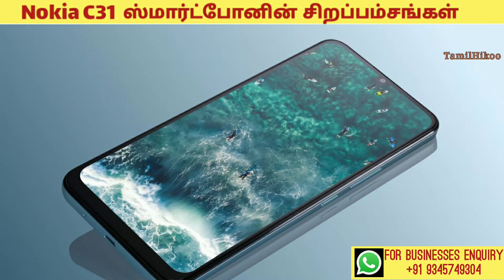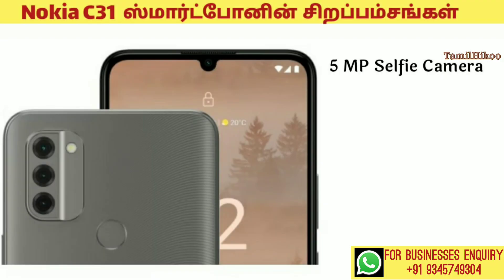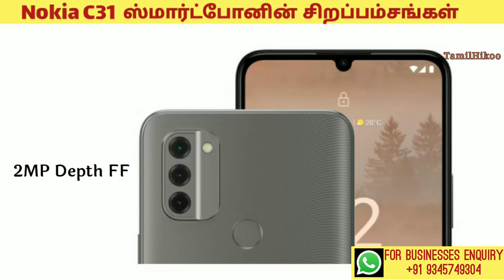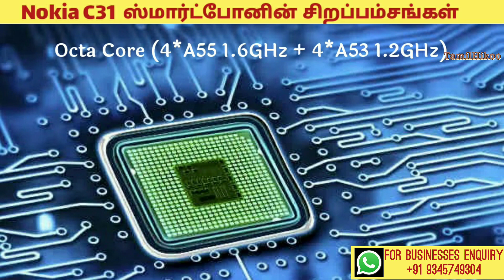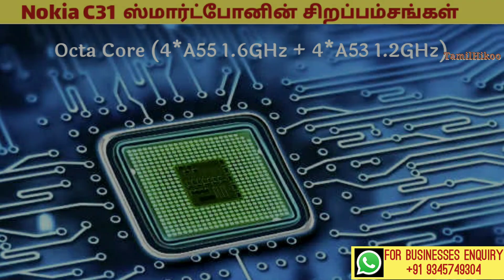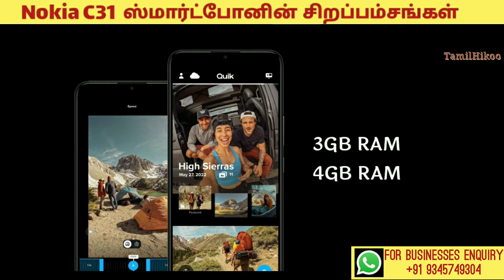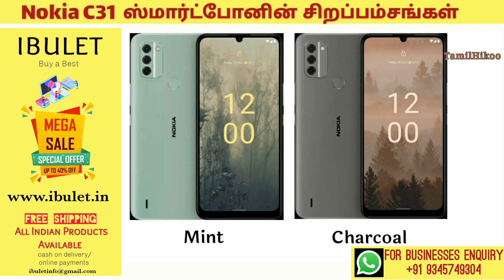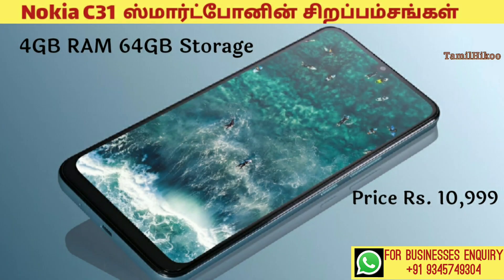Nokia C31 ஸ்மார்ட்போனின் சிறப்பம்சங்கள்